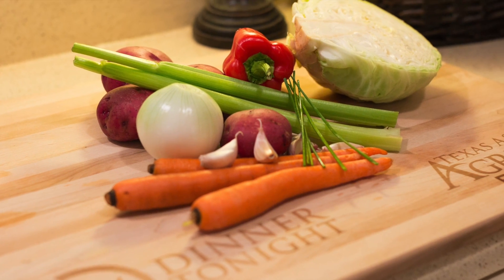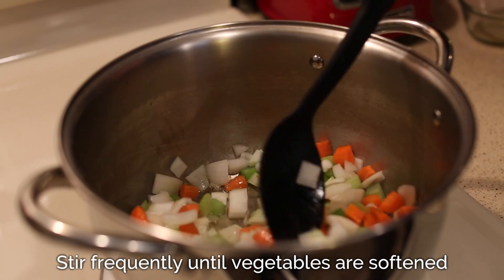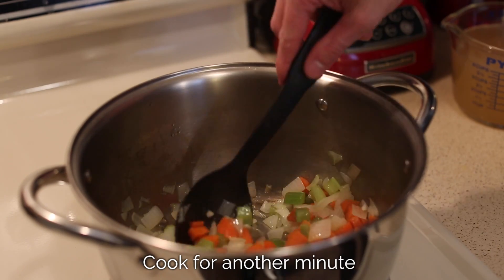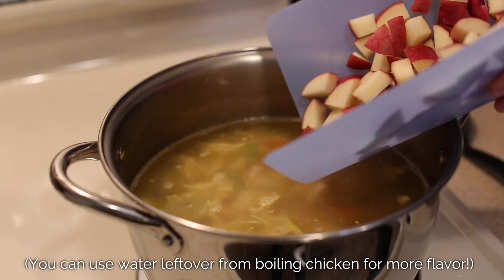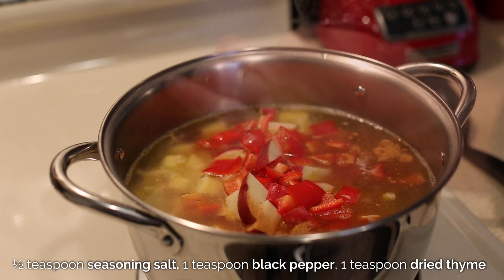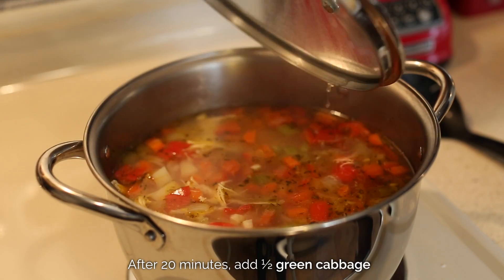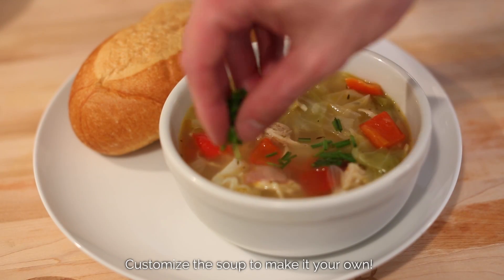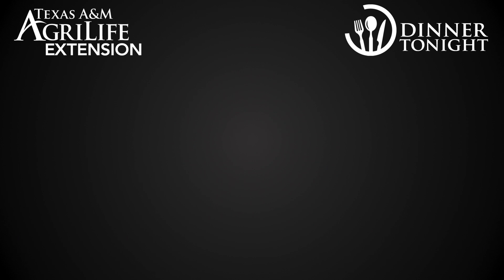Chicken Vegetable Soup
A variety of vegetables add great flavor and nutrition to this easy, economical, one-pot meal that is sure to warm you up on a cool winter evening. You'll never buy soup again!